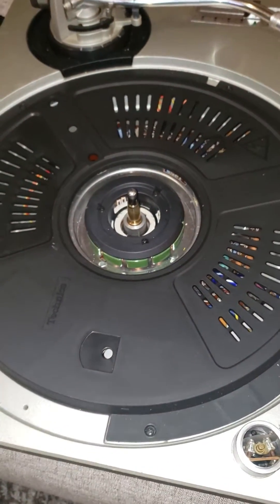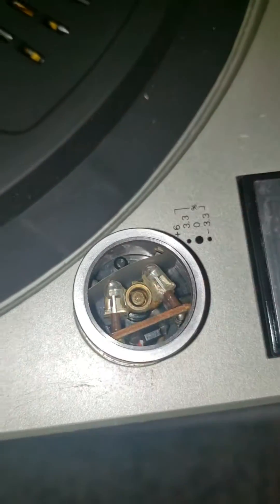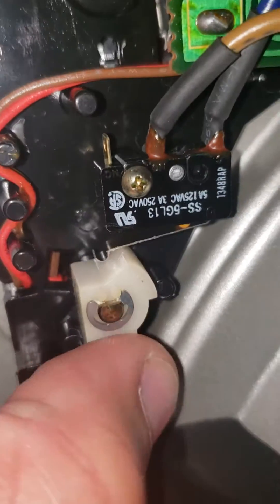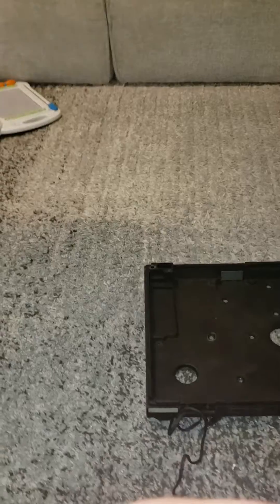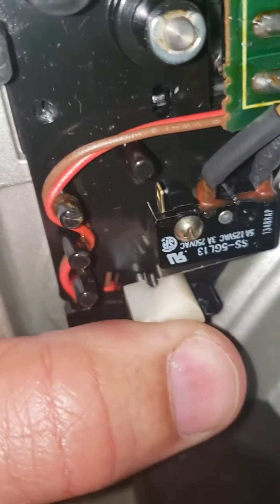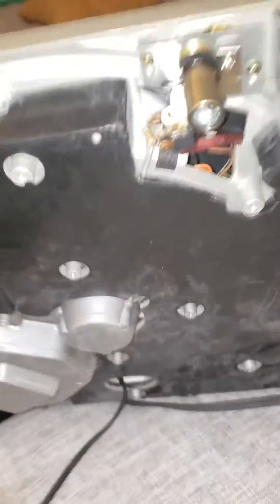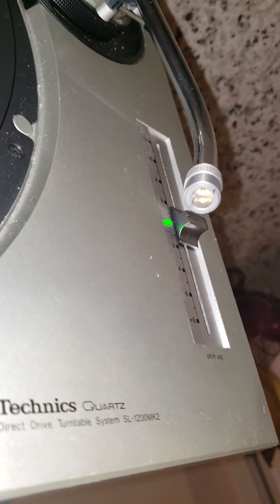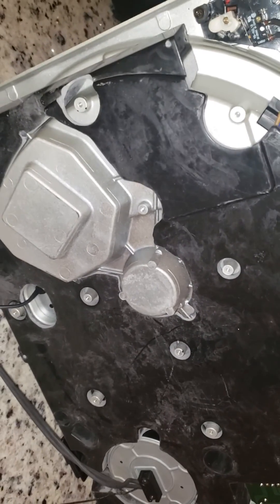Repair Technic 1200 turntable on/off switch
Repair Technic 1200 turntable quickly.  Fix loose & broken on and off switch, remove base of technic 1200 turntable. Watch now.